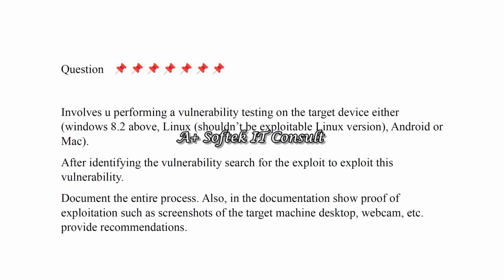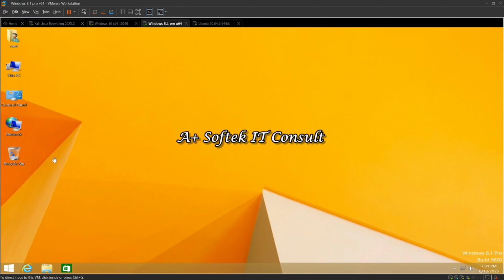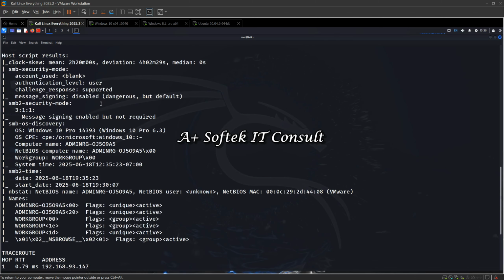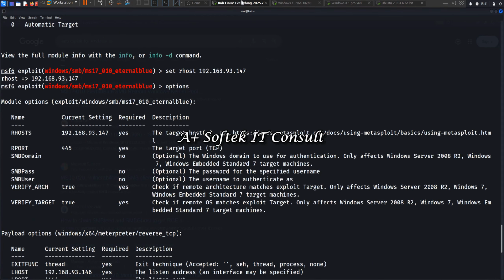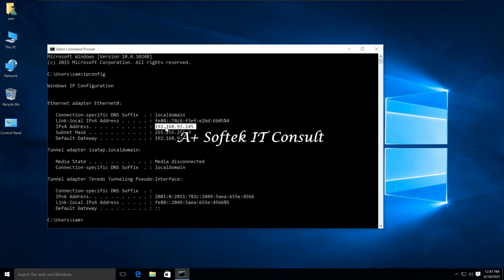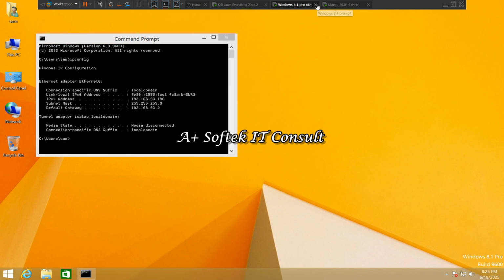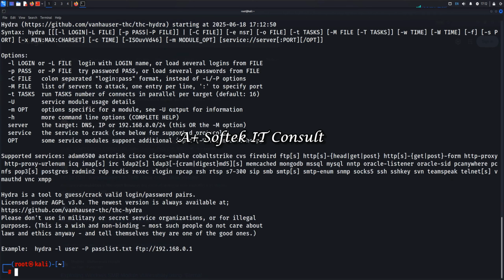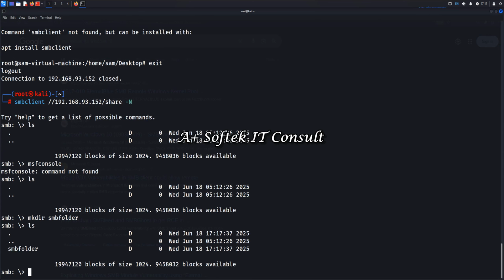COMPUTER SECURITY ADVANCED ASSIGNMENT 2 SOLVED | CYBERSECURITY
🎓 In today’s video, you'll learn:
➤ How to solve the computer security assignment and cybersecurity.

Login password : 1122